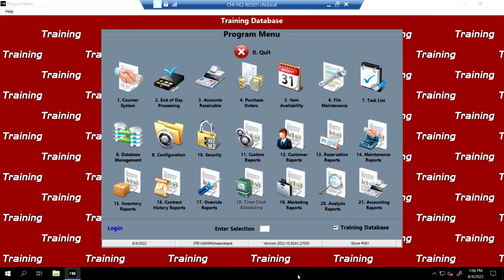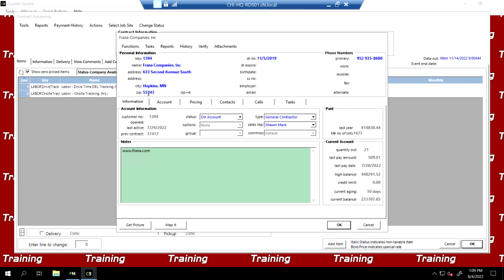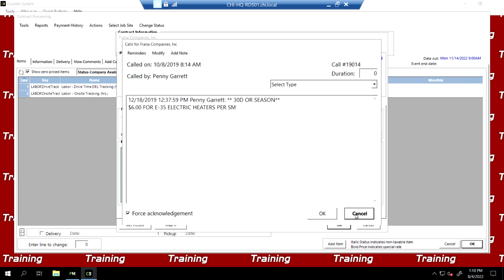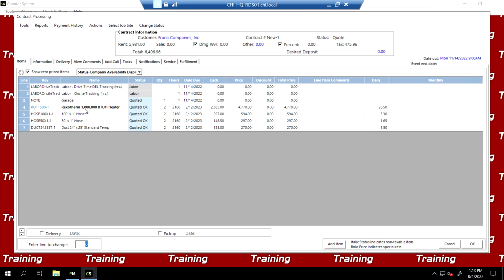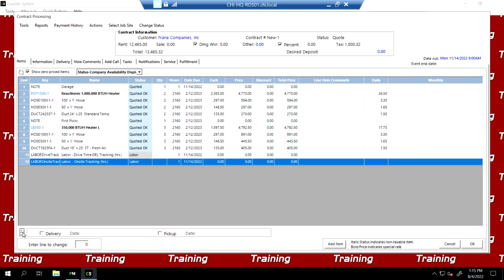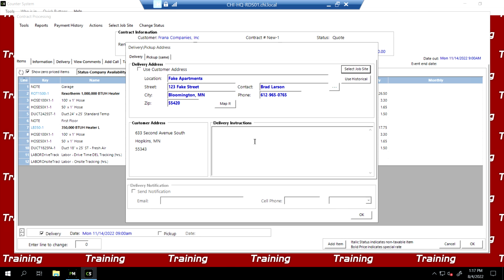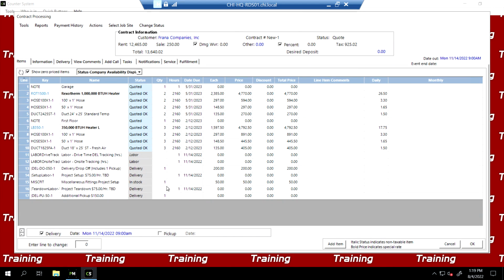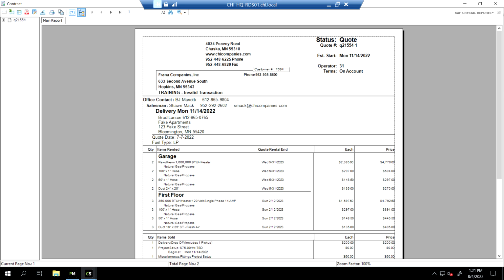Adding a Quote in Point of Rental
How to add a rental equipment quote in POR for CHI Companies.